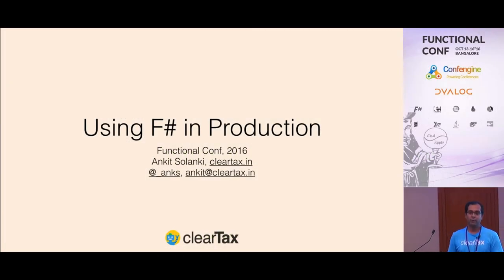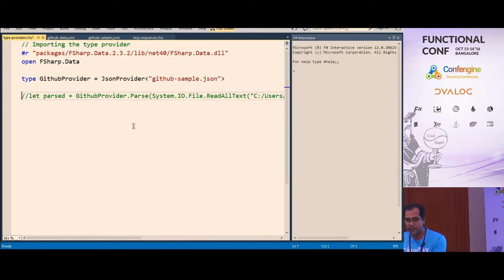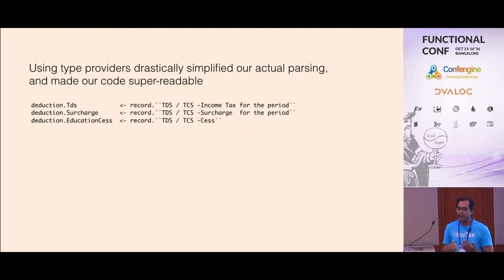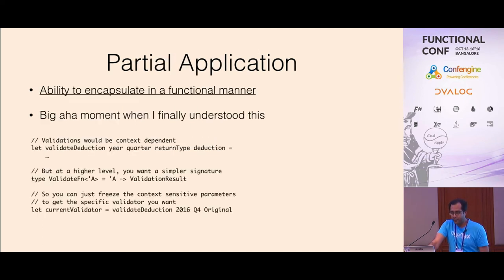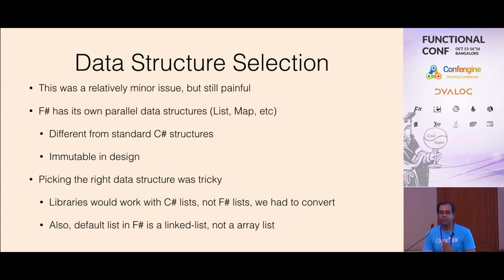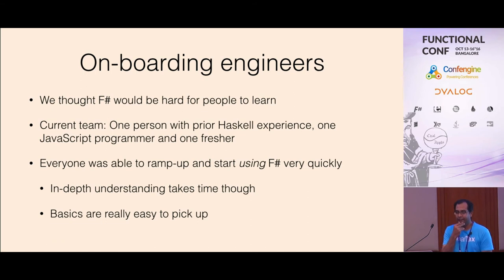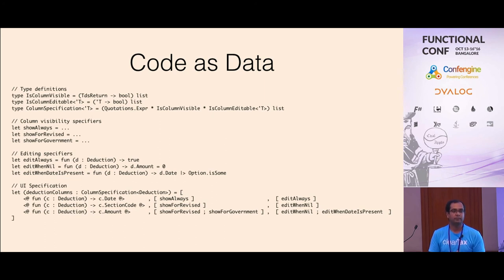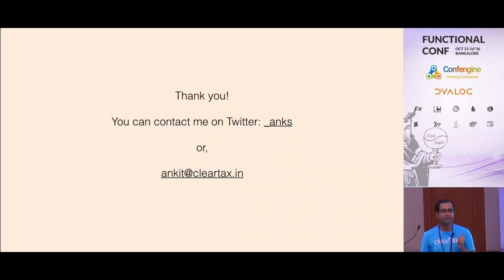Using F# in production: a retrospective by Ankit Solanki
We (ClearTax) build a full product in F#, and it's been in production for two years now. This talk will cover our learnings from building this product – what we did well and what went wrong. We will discuss the joys and the challenges that come with using a functional language day-in and day-out.

I want to share our journey, so the community can learn from our experiences and we can get feedback from the experts as well.